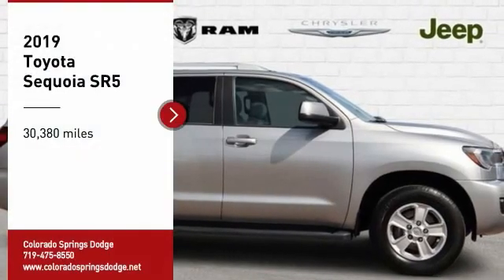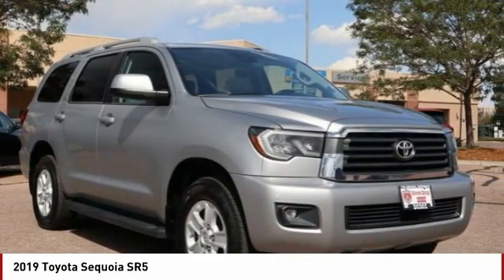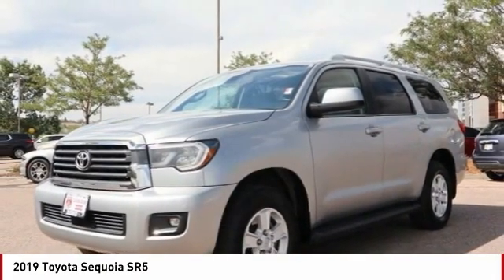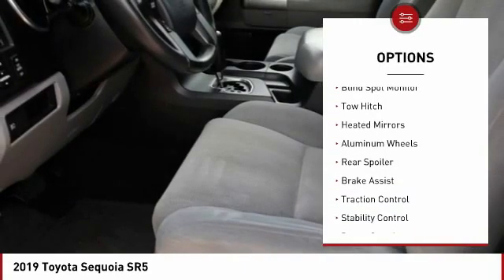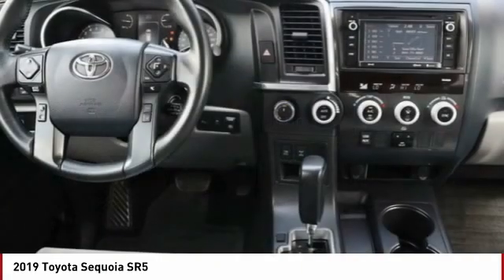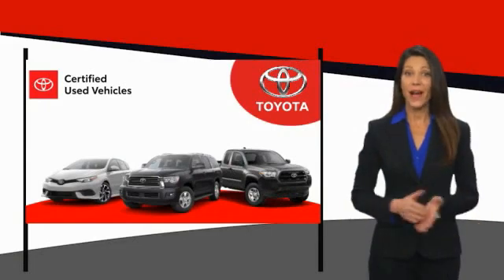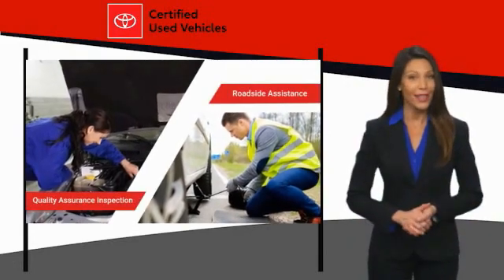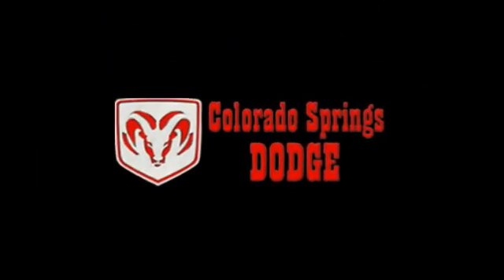2019 Toyota Sequoia Colorado Springs CO 14997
Silver 2019 Toyota Sequoia SR5 4WD 6-Speed Automatic Electronic i-Force 5.7L V8 DOHC VVT-i ABS brakes, Active Cruise Control, Alloy wheels, Electronic Stability Control, Front dual zone A/C, Heated door mirrors, Illuminated entry, Low tire pressure warning, Power moonroof, Remote keyless entry, Traction control. CLICK ON GET YOUR E-PRICE FOR ADDITIONAL DISCOUNT Awards:* 2019 KBB.com Best Resale Value Awards * 2019 KBB.com Brand Image AwardsPRICE LISTED INCLUDES DEALER HANDLING ($699)